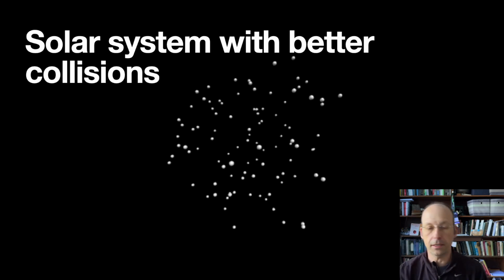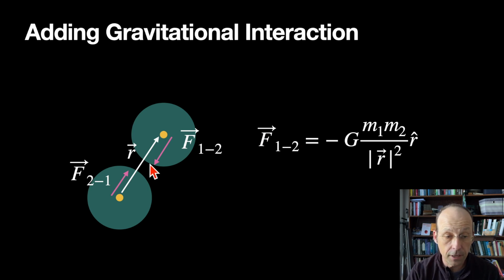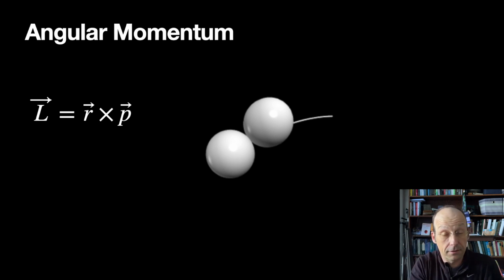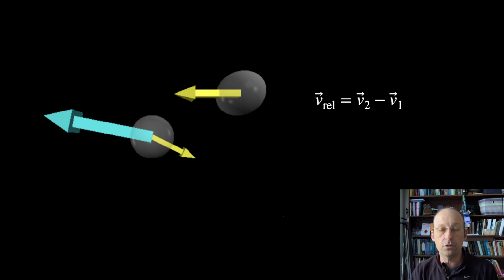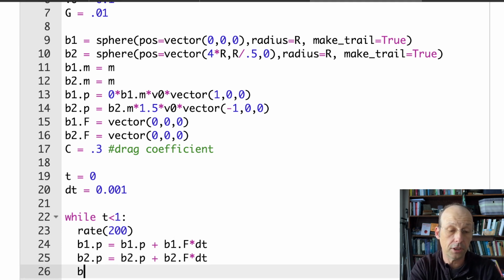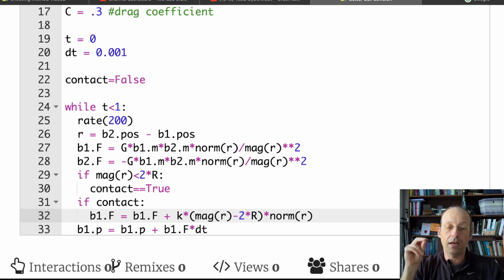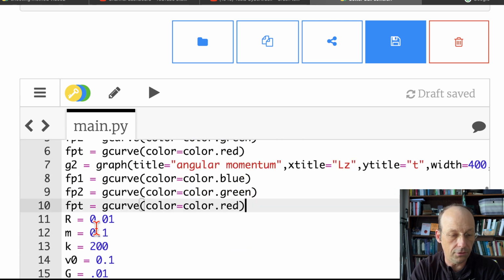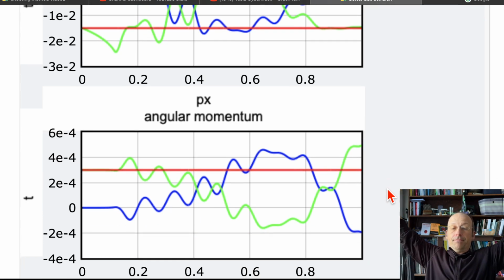Building a better ball collision for modeling a solar system in PYTHON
Here is my previous video in which I build a model of a flat solar system.

However, I wasn't completely happy with the way my balls were colliding.  I wanted something that would do the following:
- stick together
- conserve momentum
- conserve angular momentum

Here is the final code.